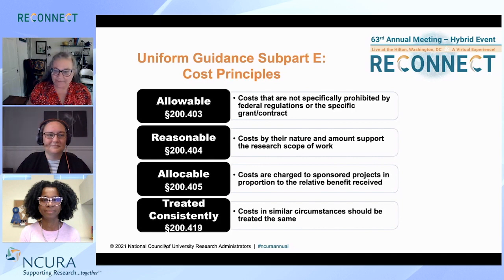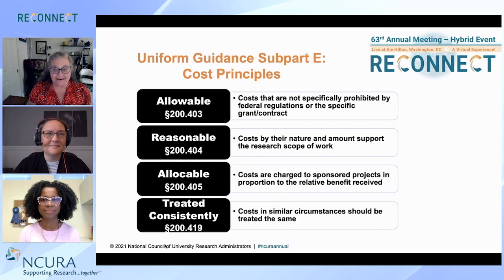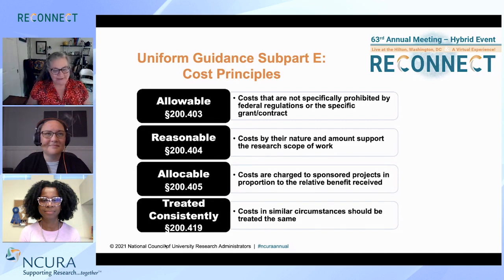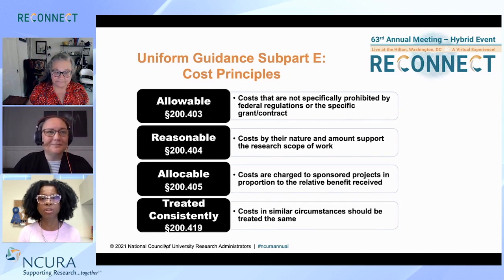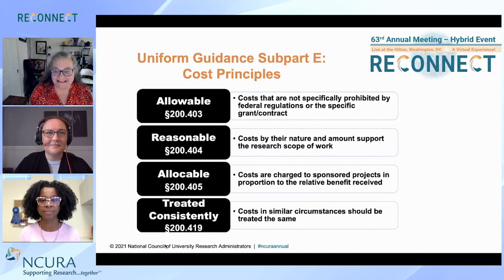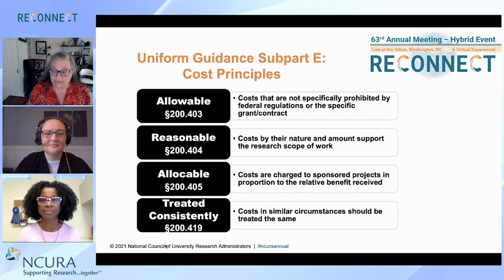Cost Principles From Uniform Guidance Subpart E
Ft. Anne Albinak, Johns Hopkins University; Carrie Chesbro, Stanford University; and Tolise Dailey, Colorado State University